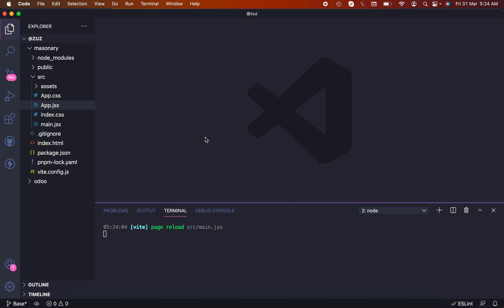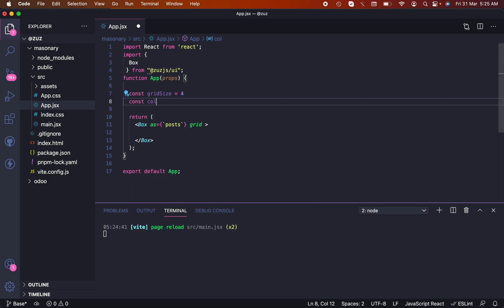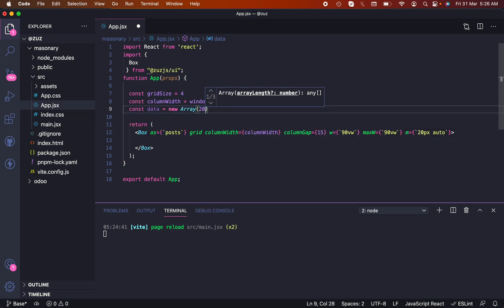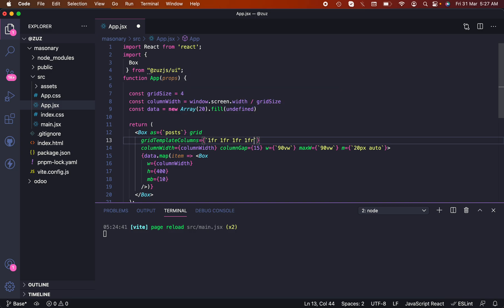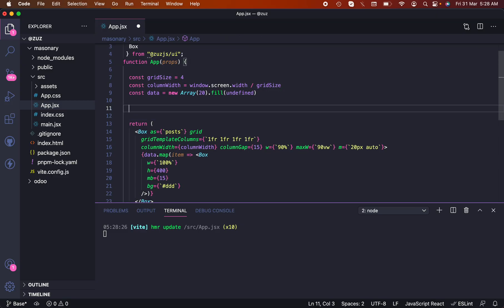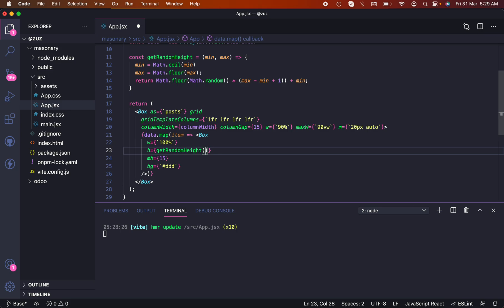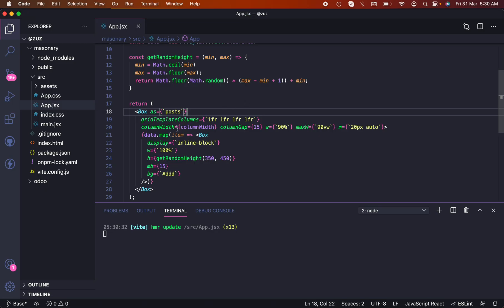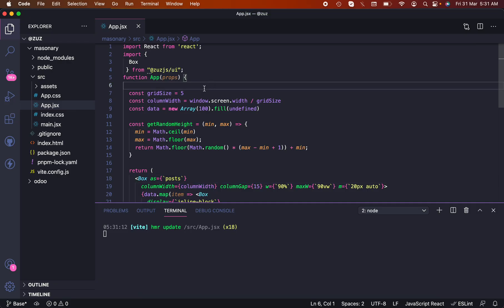Pinterest like masonry grid with pure css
Let's create most common masonry layout just like Pinterest with pure css.